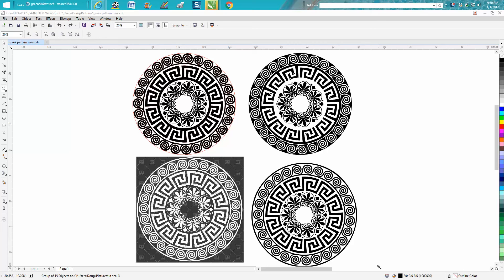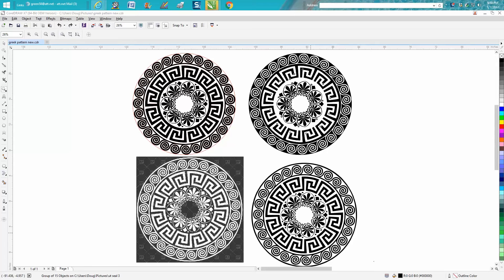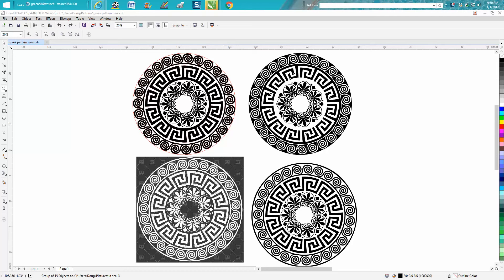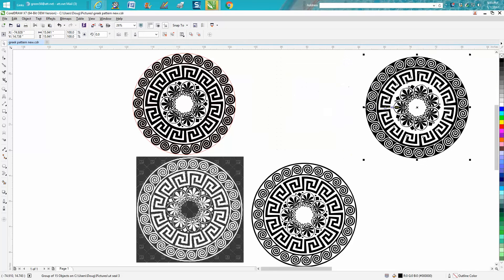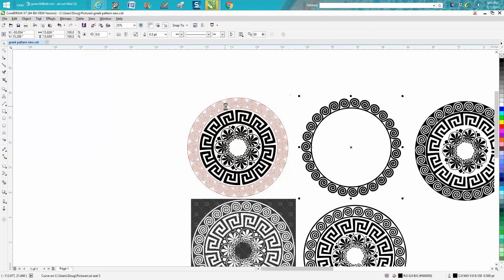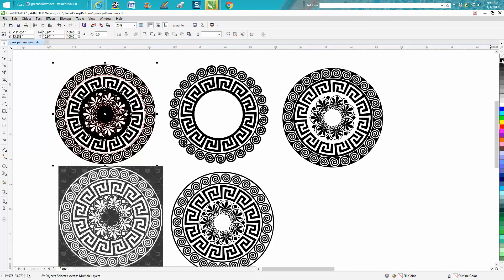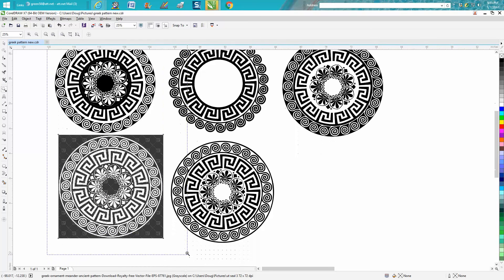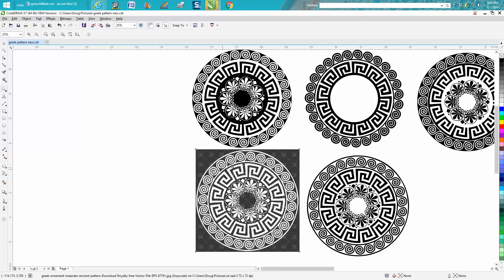Corel Draw Tips & Tricks Greek Pattern clean up, a hard one! PART 6